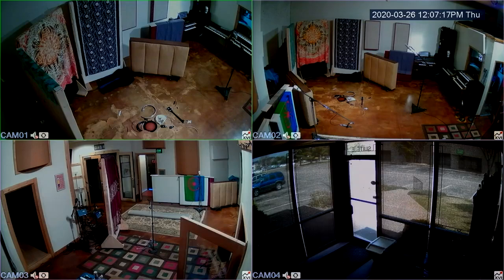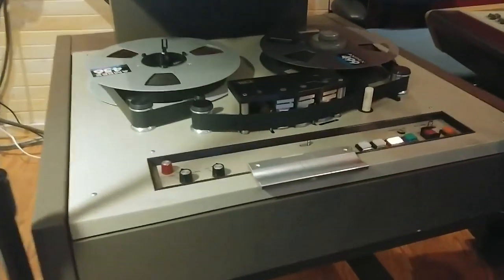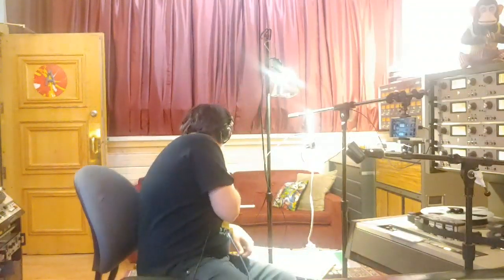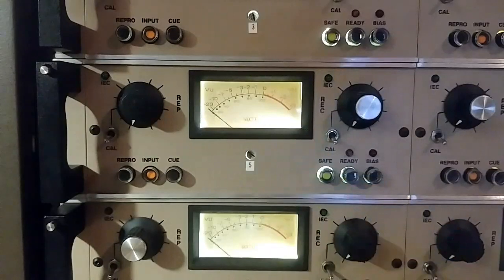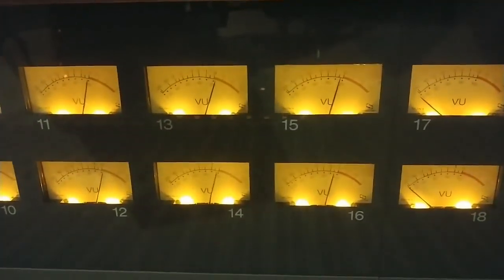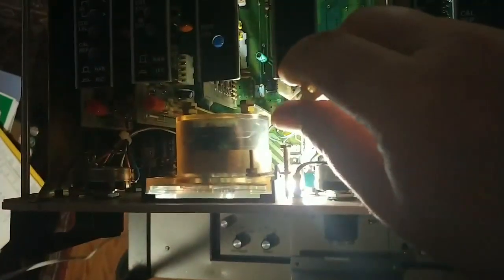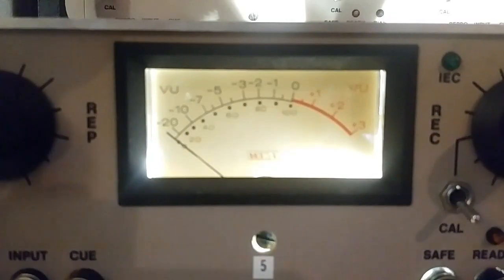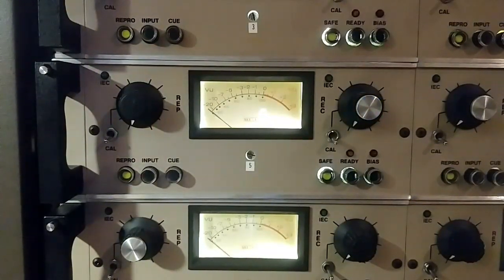MCI JH-110 Meter calibration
How to properly align meters before doing ANYTHING else on your tape machine.  This is for MCI JH-110 series, but most machines, (Ampex, Studer) have similar calibration.